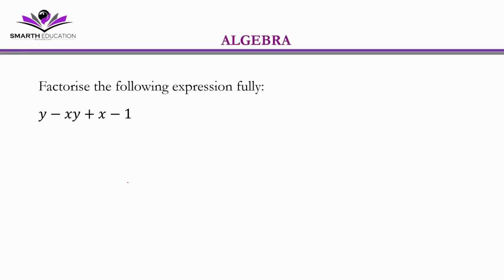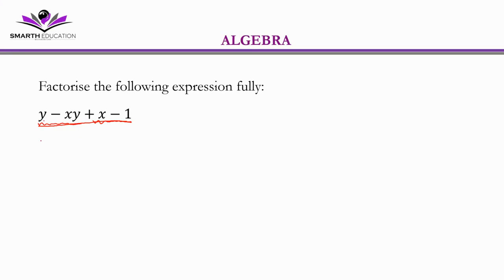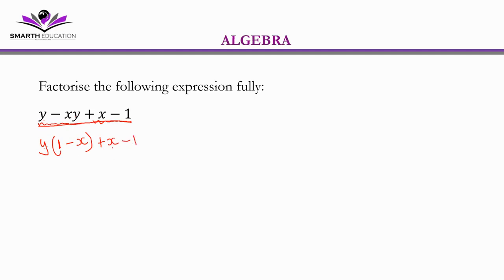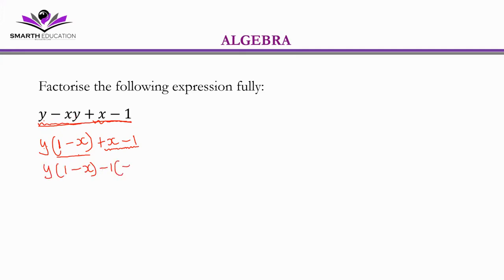FACTORISATION BY GROUPING IN PAIRS Q 1 1 3